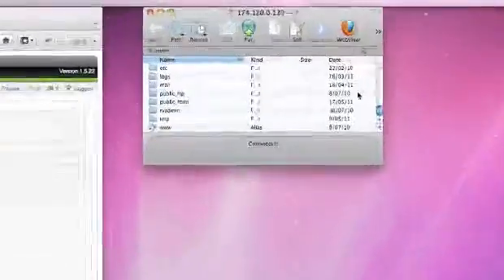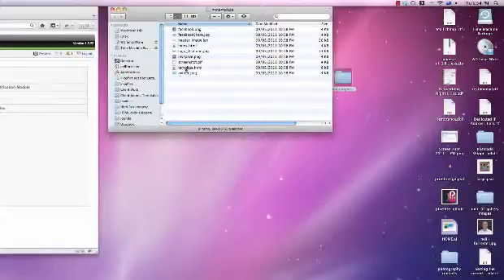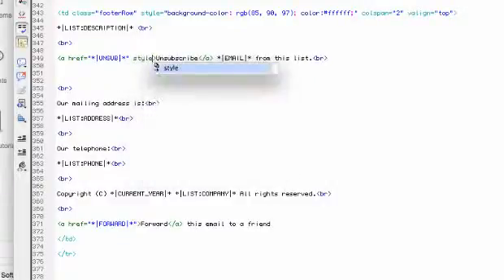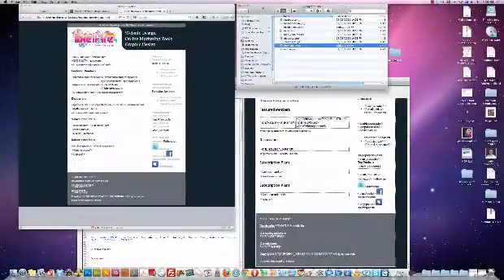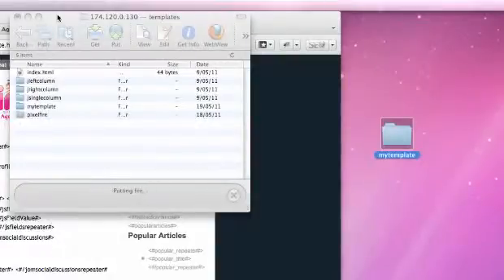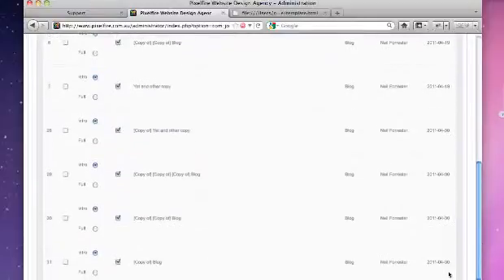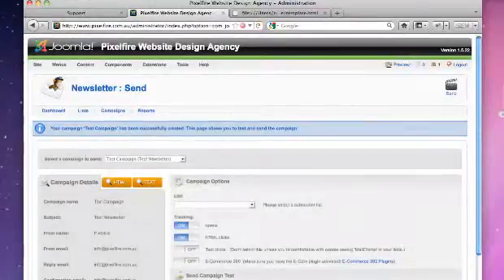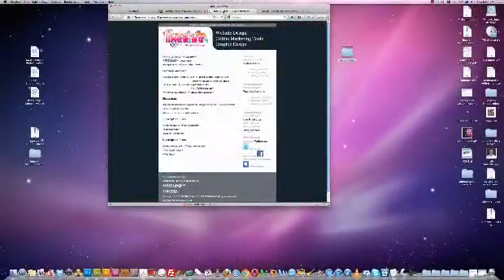My Edited Video